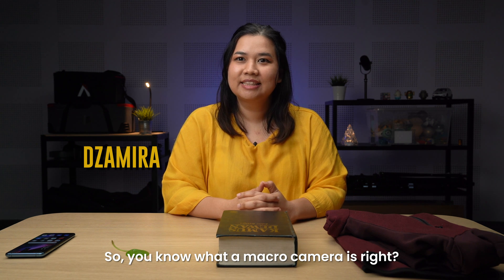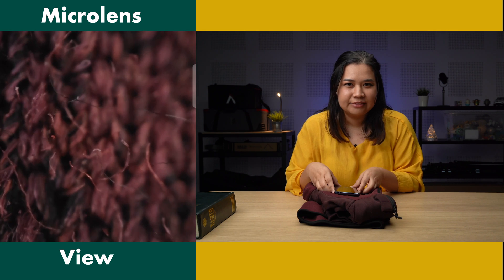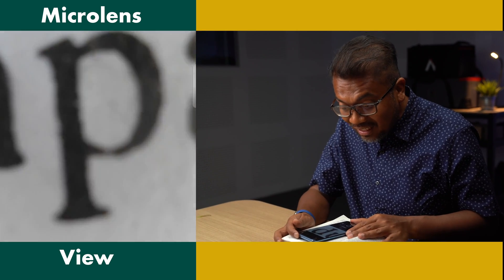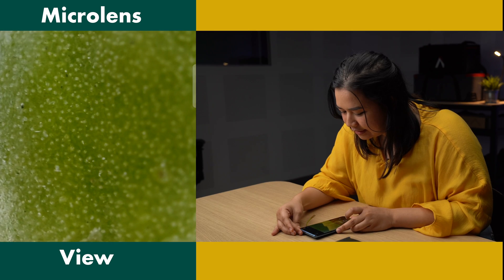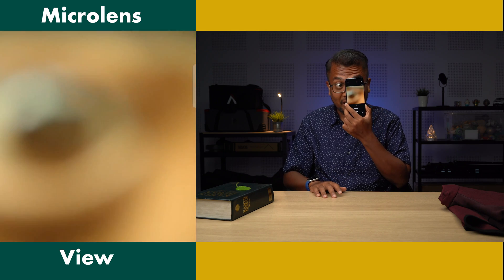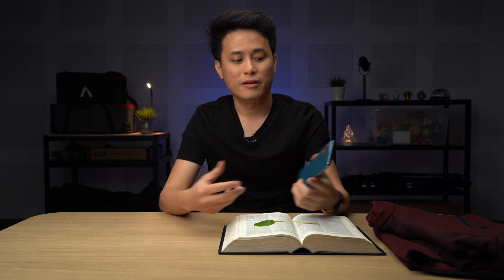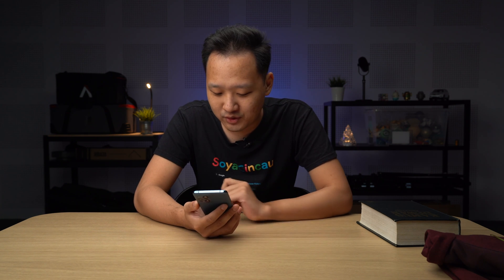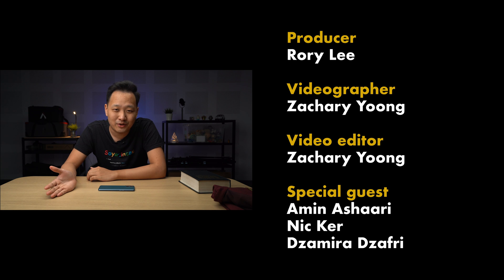This smartphone has a MICROSCOPE?! | Oppo Find X3 Pro Microlens reaction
The Oppo Find X3 Pro has one of the coolest new camera systems in the market right now. They call it a microlens and what it can do is absolutely insane. Since Amin, Dzamira and Nic haven't seen it, we thought we'd let them take a look and see how they'd react.

Timestamps:
00:00 - Intro
00:11 - What is a macro camera?
00:41 - What is a microlens camera?
00:59 - Microlens/Microscope test
05:31 - Microlens sample photos
06:40 - Final thoughts
07:26 - Rory responds to comments